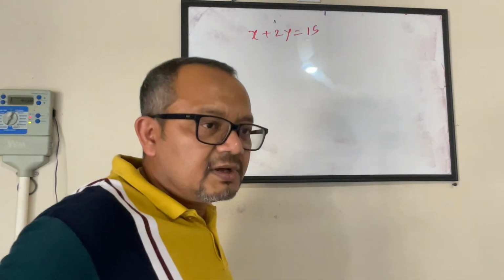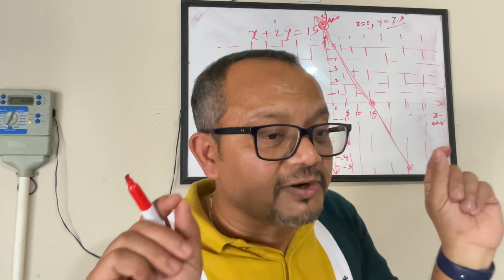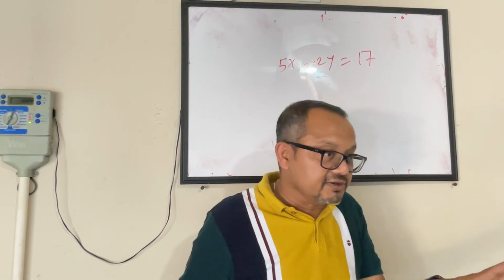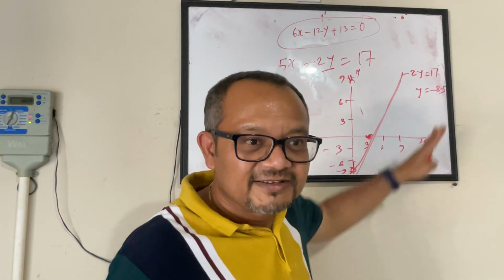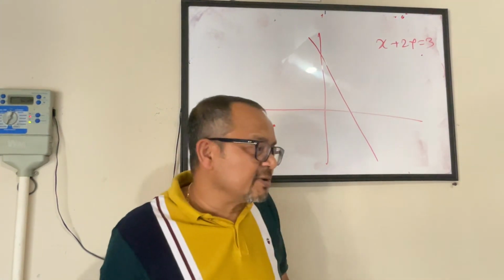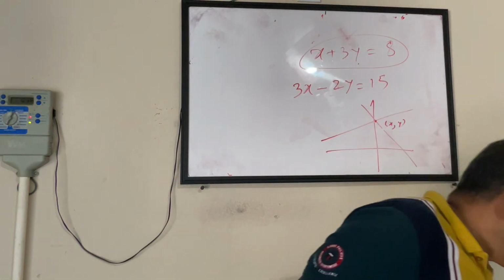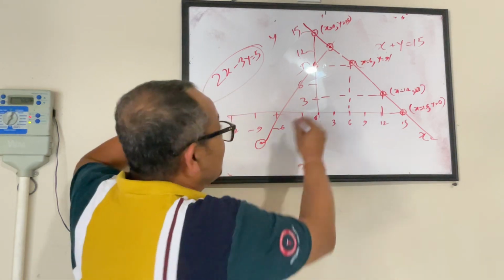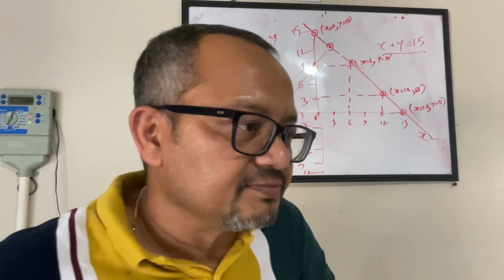Math Level2 || Co-ordinate plane ||linear equation